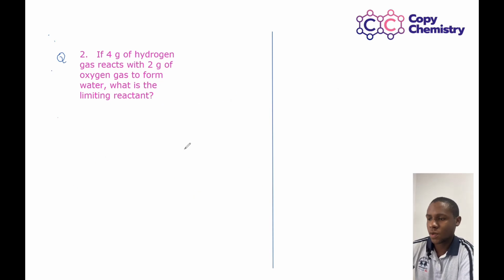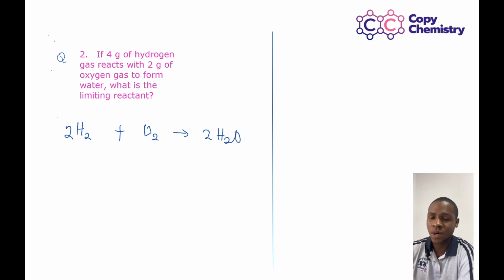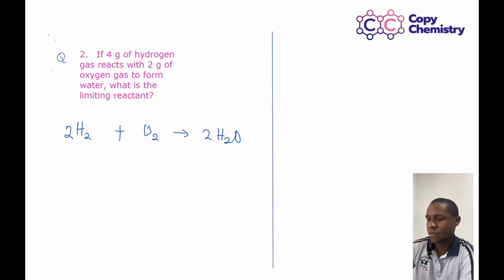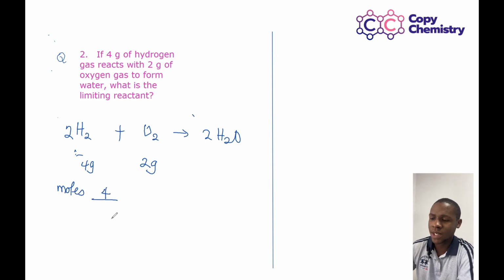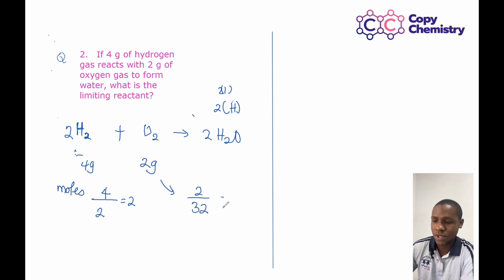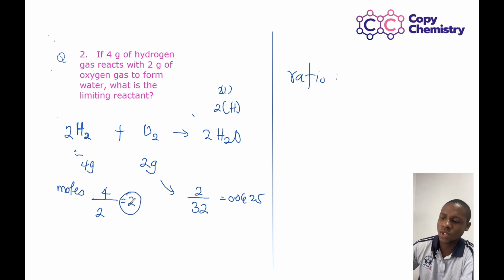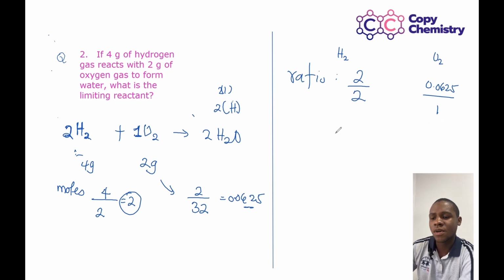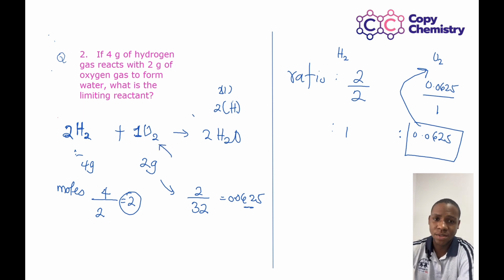Stoichiometry Q2 | Master Stoichiometry Step-by-Step | Online Chemistry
Perfect for students of AP Chemistry and college-level courses Guidance from an experienced online chemistry tutor

💬 Got Questions? I’m here to help you master stoichiometry and everything chemistry.

 🎯 Keywords/Tags: stoichiometry, chemistry, online chemistry tutor, chemistry tutorials, stoichiometry explained, balancing chemical equations, mole concept, AP chemistry help, chemistry for beginners, stoichiometry problems solved, virtual chemistry lessons, learn chemistry online Stoichiometry formulas Stoichiometry formulas Stoichiometry Class 11 Stoichiometry pdf Stoichiometry problems and answers Stoichiometry formulas pdf Stoichiometry notes PDF Stoichiometry Class 11 Notes PDF Stoichiometric coefficient What is stoichiometry in simple terms? What is 22.4 in stoichiometry? What are the 4 types of stoichiometry? What is stoichiometric formula? Stoichiometry 2 class 11 Stoichiometry 2 worksheet stoichiometry practice problems stoichiometry practice pdf stoichiometry worksheet stoichiometry calculator stoichiometry practice problems with answers stoichiometry practice worksheet stoichiometry practice with answer key stoichiometry practice worksheet pdf stoichiometry definition